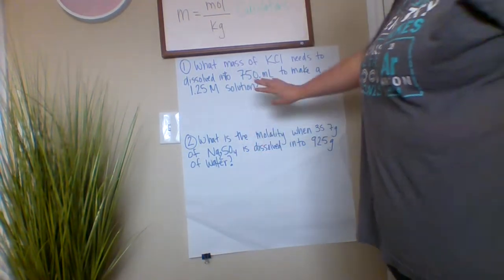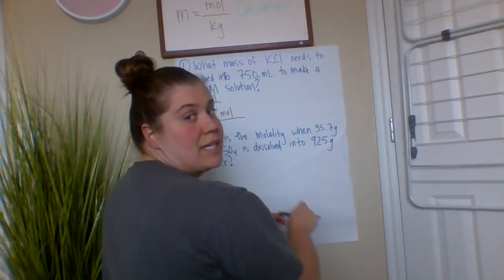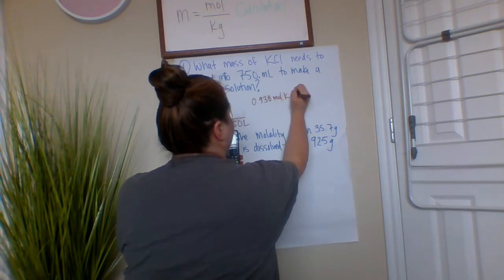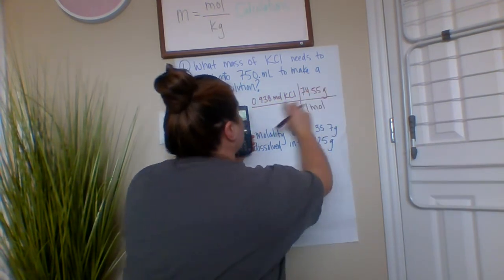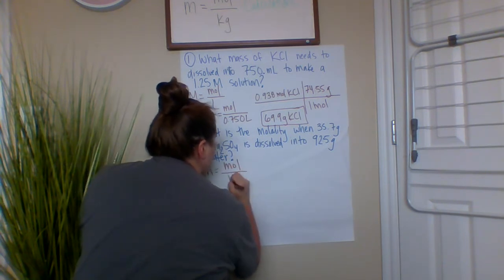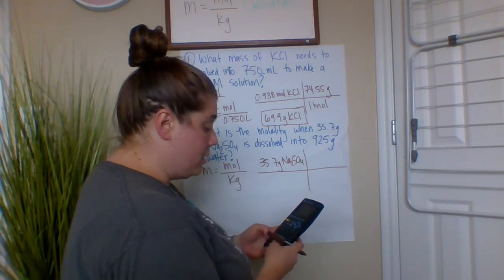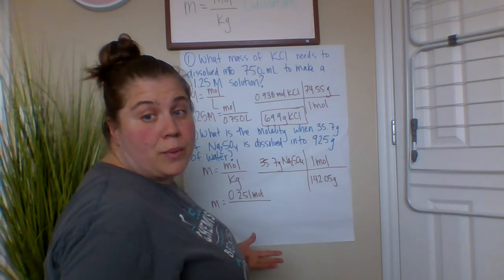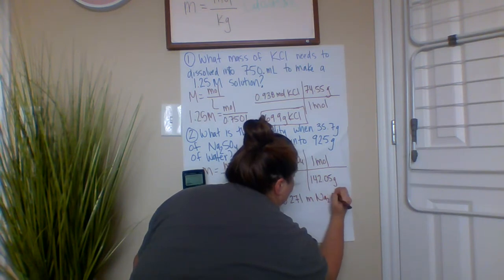Molarity & Molality Review Examples